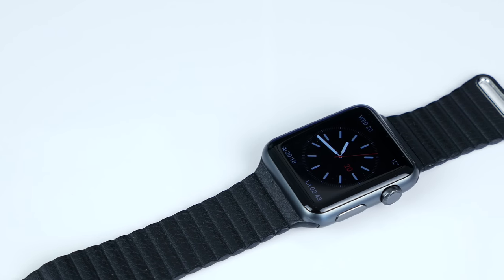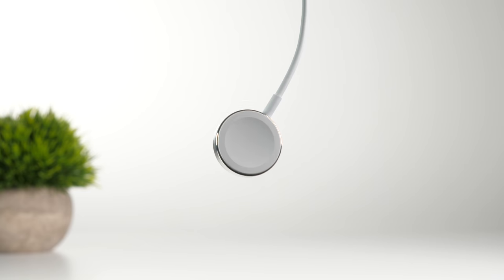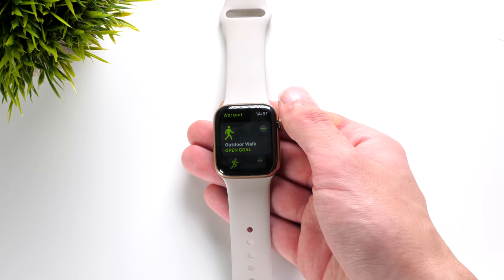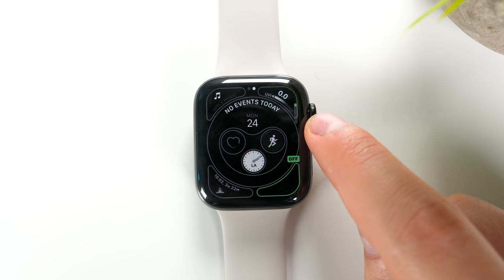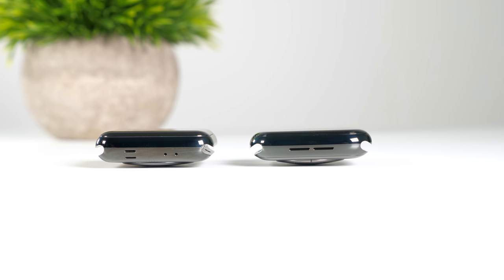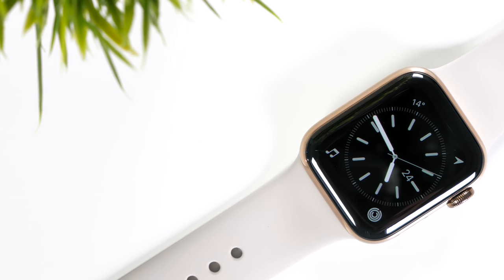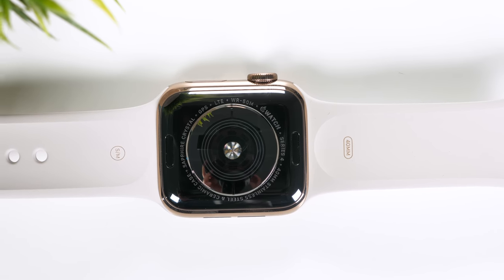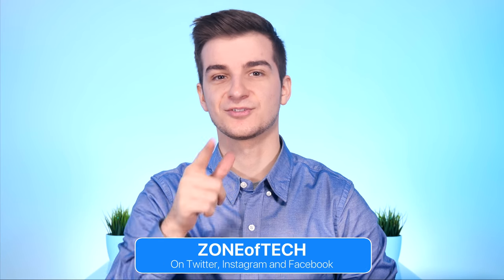Apple Watch 4 - My 48 Hour Experience!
Apple Watch Series 4 - Initial Review after 48 hours of use!